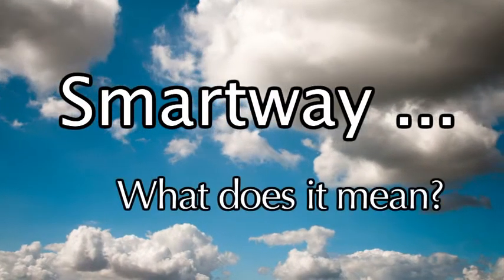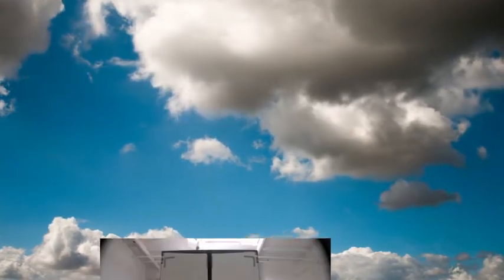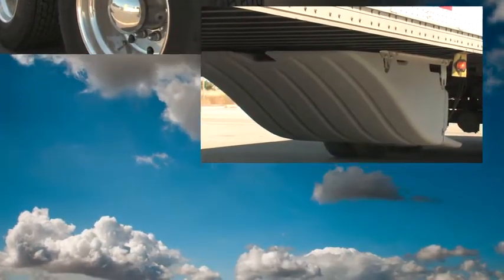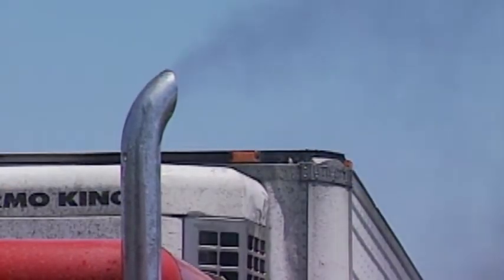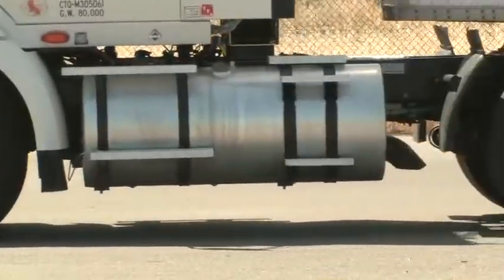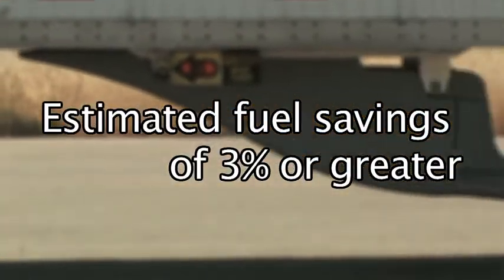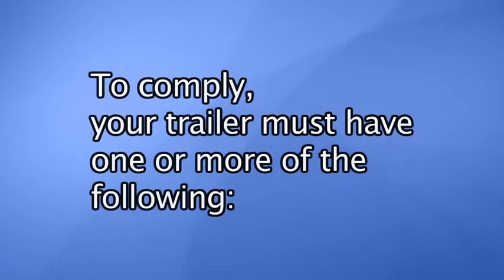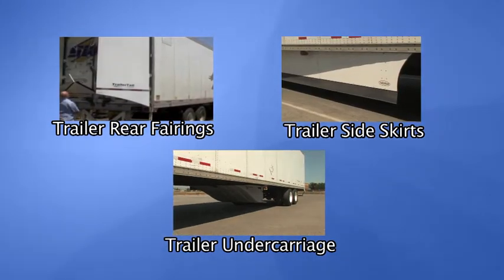A Smart Way to Reduce Greenhouse Gases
The California Air Resources Board's Greenhouse Gas Regulation uses SmartWay technologies to reduce Greenhouse Gases for a cleaner and healthier California, and saves truckers money in the long run.